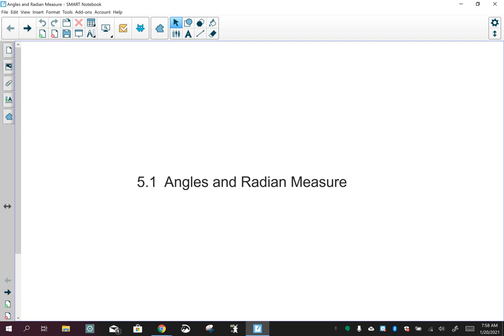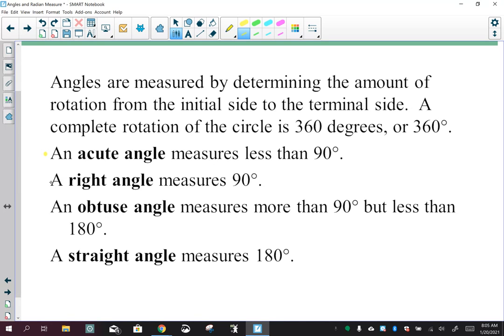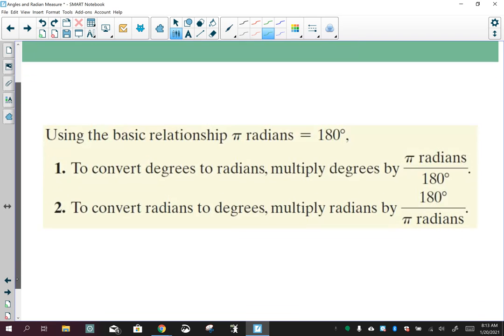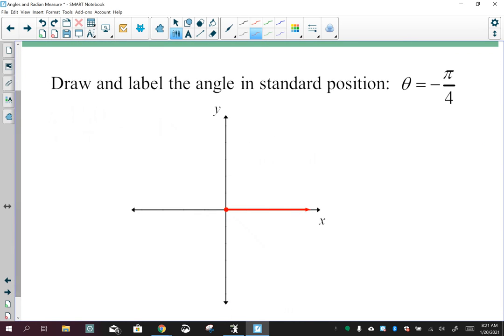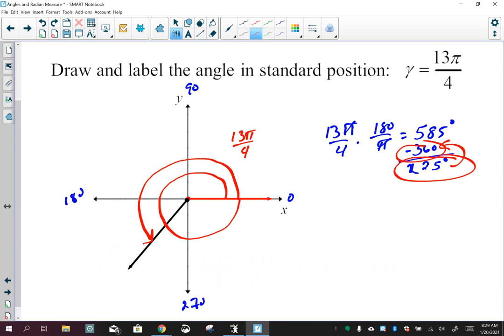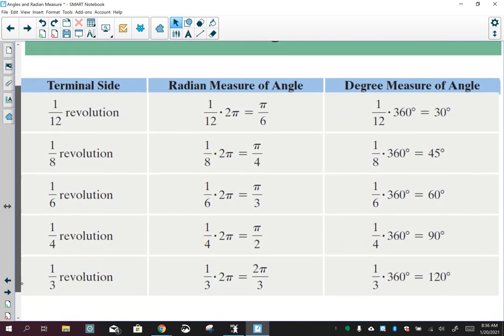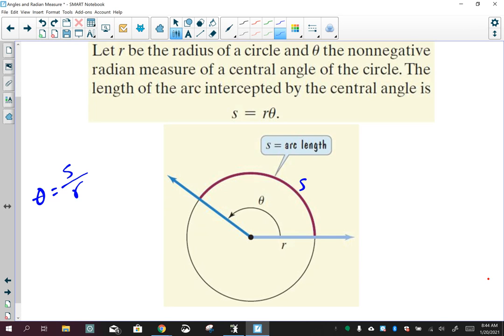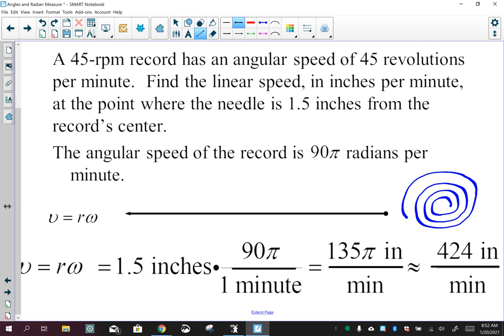Angles and Radian Measure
Introduction to angles and radians